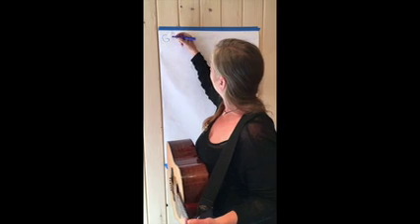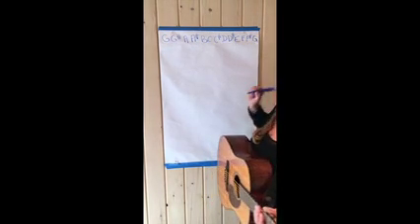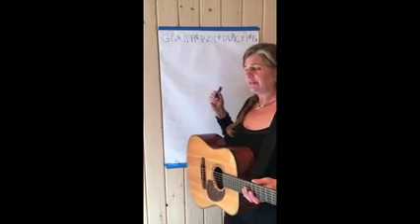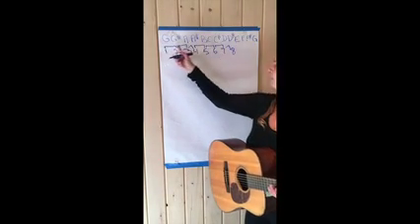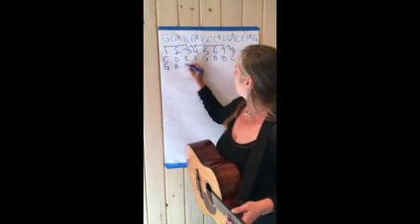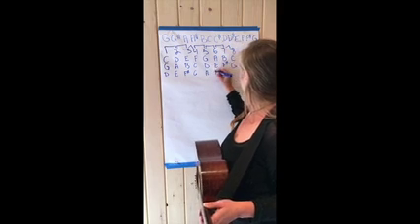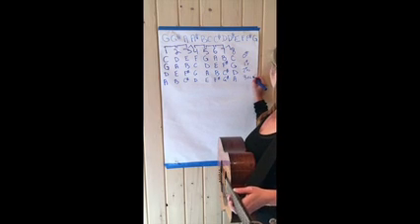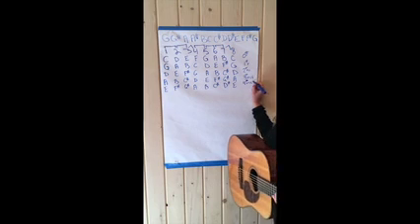Basic Music Theory with Jenny Lester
Unlock the Power of Music Theory: A Fundamental Guide for Musicians!

Welcome to this illuminating video, a pivotal part of our comprehensive four-part series meticulously crafted to empower musicians for seamless collaboration. In this instalment, we dive headfirst into the essential realm of music theory, breaking down the fundamental building blocks that underpin musical mastery. Whether you're endeavouring to select the perfect key for your vocals, determine the ideal capo position for your guitar, or construct harmonious chords for captivating harmony singing, music theory is the key that unlocks the doors to limitless possibilities.

Our heartfelt gratitude goes out to Creative BC and The Province of British Columbia for their unwavering support, which has made this project possible, especially during the challenging days of the COVID-19 lockdowns.

Don't miss this opportunity to fortify your musical foundation! For more information and to explore the world of music theory,
Created February 2020